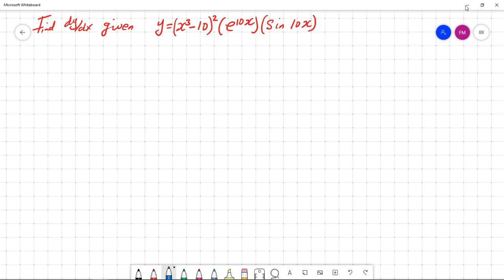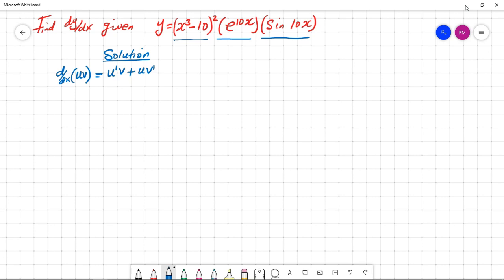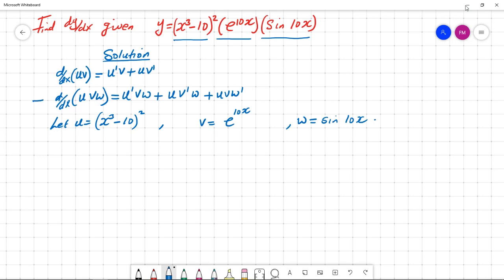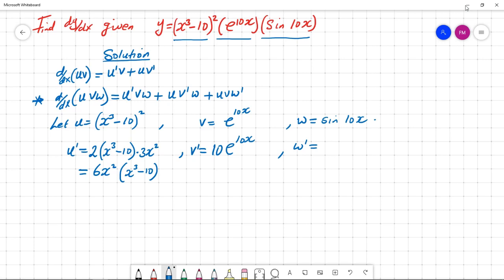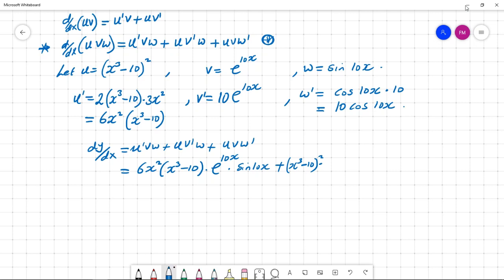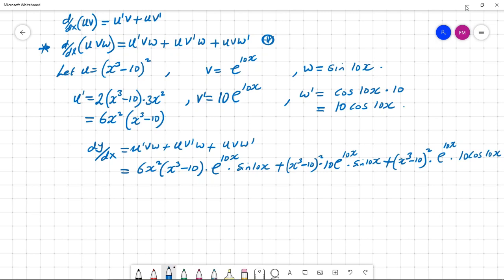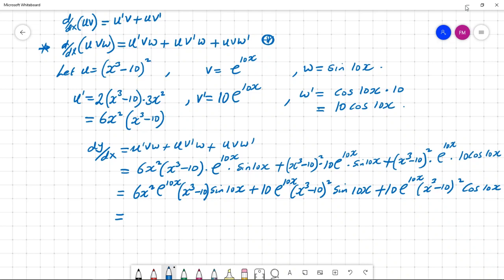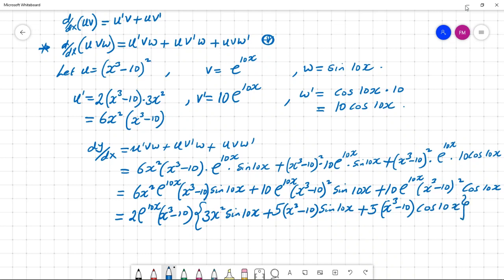Calculus 1 Product Rule for Three Functions u v w